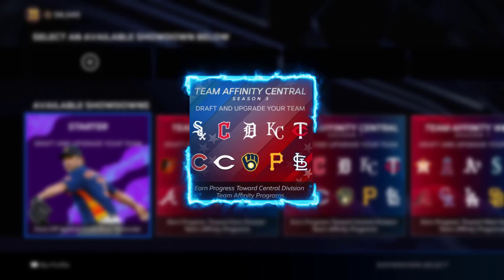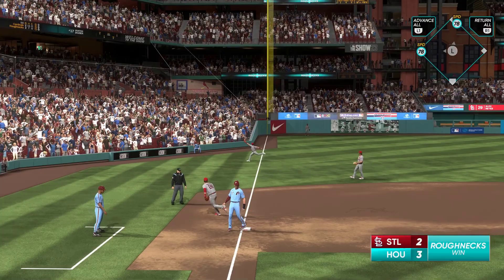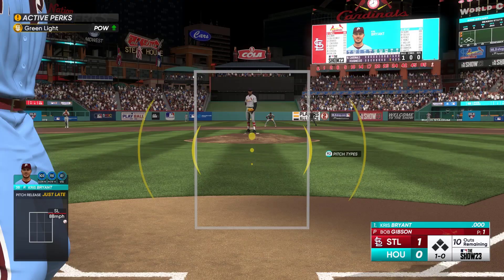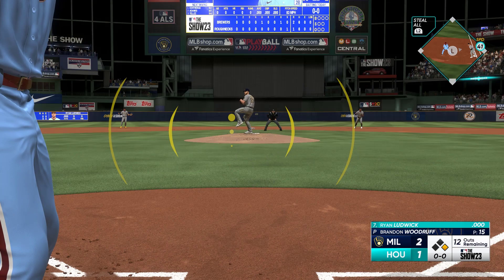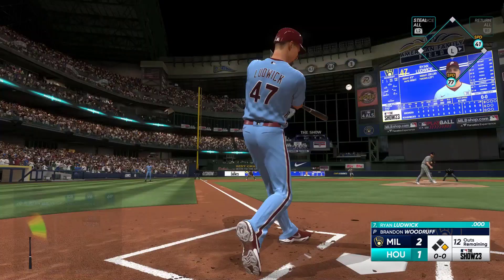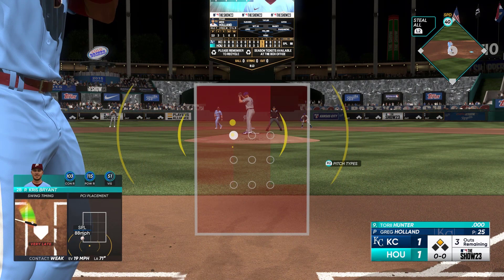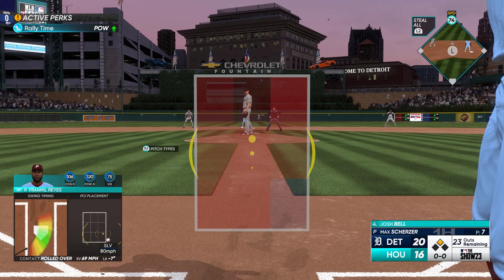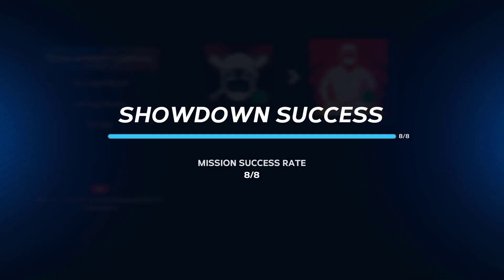Greg Holland is my Kryptonite! Team Affinity Central Season 3 Showdown! MLB the Show 23!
The Central is always a challenge! Today I will attempt to complete the Team Affinity Central Showdown for season 3 of MLB the Show 23! This showdown was pretty easy (other than Holland for me at least) so you shouldn't have much problem completing it! This is a easy difficulty showdown! Good luck on your journey and hope you come out on top!

The Most UNBELIEVABLE Game of MLB the Show 23 Co-Op! Noobs playing Co-Op in MLB the Show 23 Ep. 1!

Timestamps:
0:00 : Intro
0:26 : Showdown vs. Garrett Crochet
1:03 : Showdown vs. Alex Reyes
1:55 : Showdown vs. Dylan Cease
2:15 : Showdown vs. Bob Feller
3:24 : Showdown vs. Bob Gibson
4:11 : Showdown vs. Brandon Woodruff
5:23 : Showdown vs. Greg Holland
9:02 : Line-up & Perks Before Final Showdown
9:31 : Final Showdown vs. Liam Hendricks
12:02 : Please consider liking and subscribing!

Additional tags:  gaming,mlb the show 23,mighty goat,twingamingtv,gomesdalegend,yourfriendkyle,diamond dynasty,free diamonds,free diamonds in mlb the show 23,showdown,mlb the show 23 showdown,showdown mlb the show 23,mlb the show 23 diamond dynasty,showdown, kaiju series program, kaiju series, kaiju series showdown, Kaiju showdown, starter showdown, world baseball classic showdown, team affinity, team affinity showdown, team affinity west showdown, team affinity central showdown, team affinity east showdown